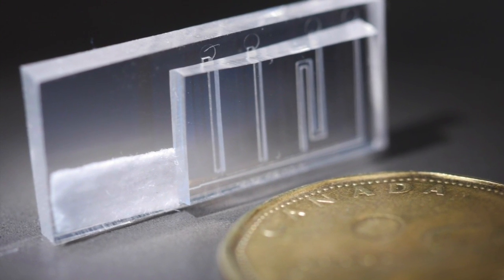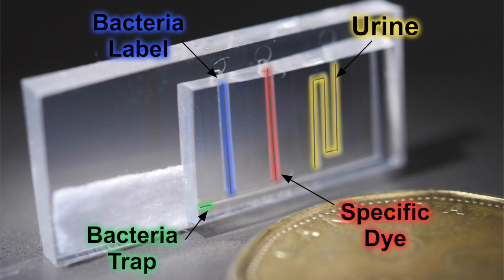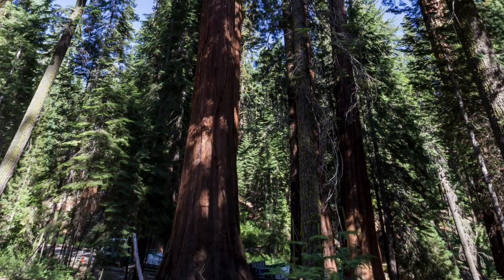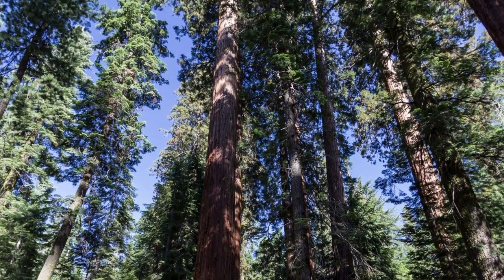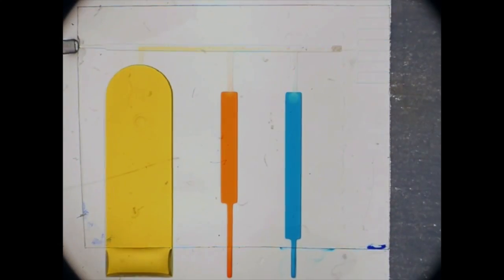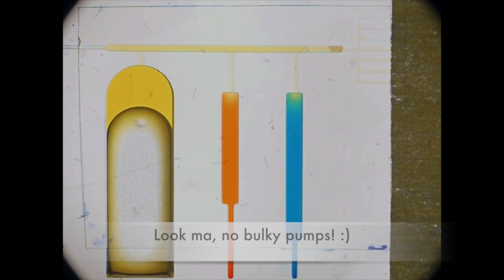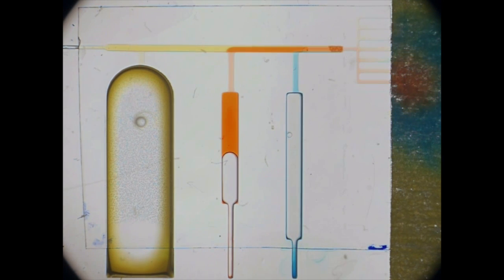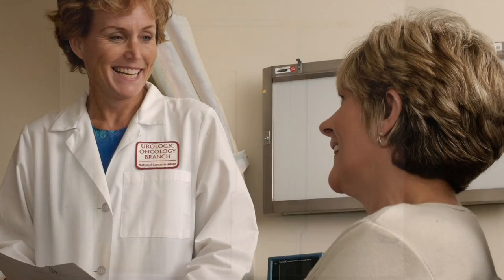The Urine Chip - Ayo Olanrewaju - McGill University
Born and raised in Southwest Nigeria, I moved to Canada in Grade 12 for an exchange program. Since then I've lived in BC, Alberta, and Quebec and have enjoyed my Canadian adventure. Now, I'm a PhD student at McGill University developing portable medical devices to improve patient care. You can find more information about me